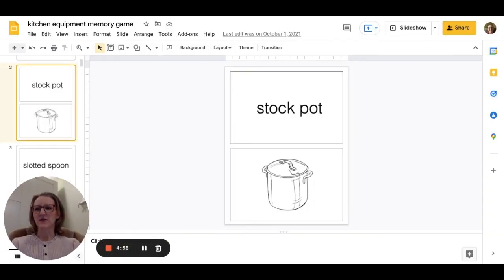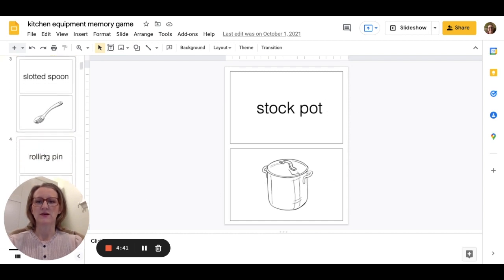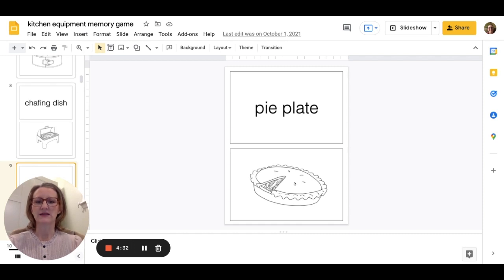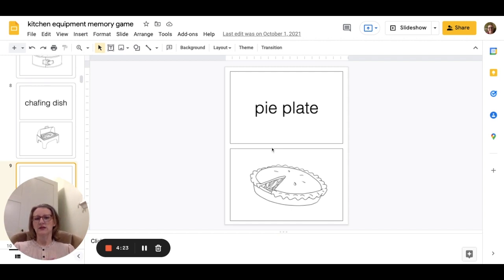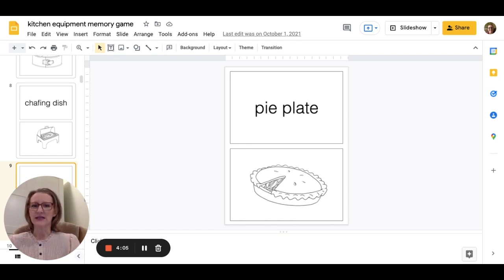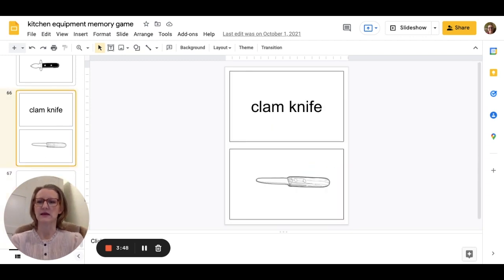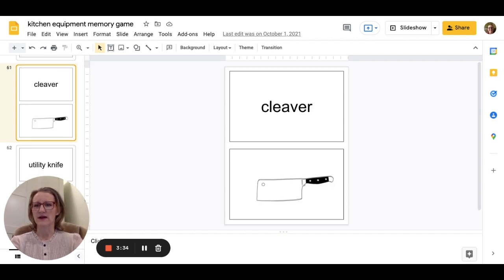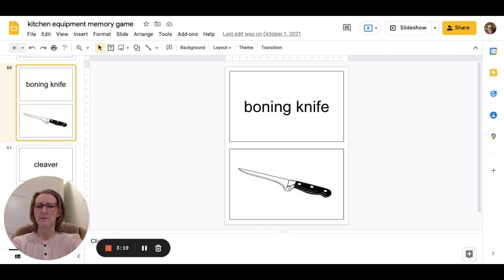kitchen equipment memory game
This video is a walk through of the kitchen equipment memory game.  It is an opportunity to teach your students the proper names of equipment even if you don't have the item in your kitchen.

Can be laminated as large labels for around the FCS classroom.

Whole class memory game.

Click here for an in-depth video description of the product.

57 tiles

8.5 x 11 game tiles:

2 parts

Words
Picture
bakers scale
portion scale
zester
wooden spoon
mallet
offset spatula
cookie cutter
ladle
digital scale
colander
measuring cups - dry
measuring cup - dry
table top mixer
meat slicer
gas stove
broiler
walk in fridge
fridge
sautoir
spatula
portion scoop
tourne knife
rondeau
sauce pan
wok
serrated knife
pastry cutter
pastry brush. 65 in total
Supply Day Activity - package can be ready for supply days

Kitchen Equipment Power Point

Knife Labeling Worksheet

Kitchen Equipment Bundle

ProStart Level 1 - Kitchen Essentials 2 - Equipment and Techniques

E2 Identify the equipment needed for pre preparation

E3 List different types of knives used in the foodservice kitchen and give examples of their uses

E4 Identify basic types of pots and pans and their common uses

National Standards for Family and Consumer Sciences Education

8.3.6 Identify a variety of types of equipment for food processing, cooking, holding, storing and serving

Pinterest @fork and knife teacher

Hand Draw Clip Art by Karl's Clips
FCS, FACS, culinary, foods, hospitality, prostart, family consumer science, family consumer sciences, technical education, careers, home ec, home economics, design, DT, technology and design, kitchen math